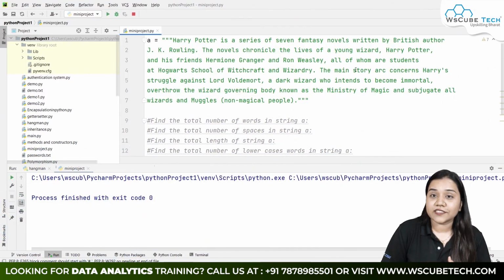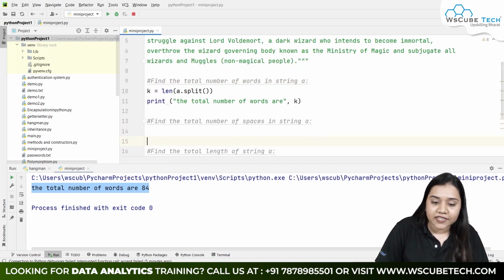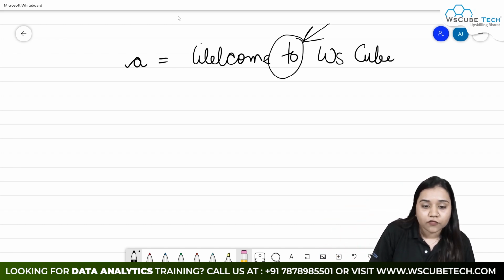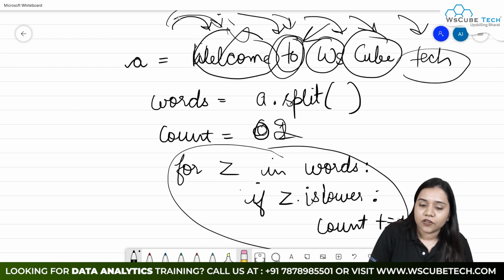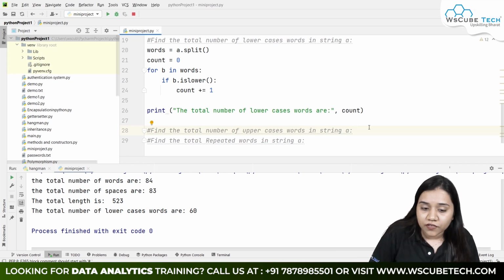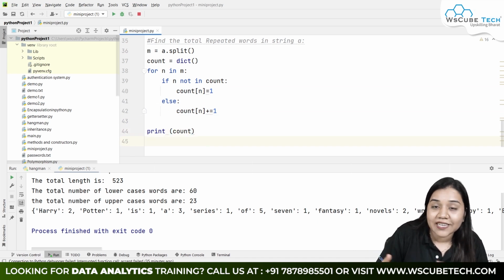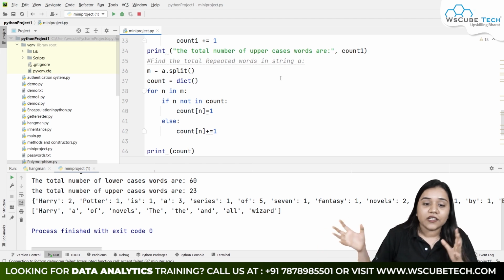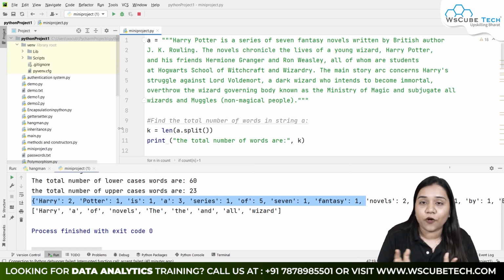Python Mini Project for Beginners (Full Tutorial) - English | WsCube Tech